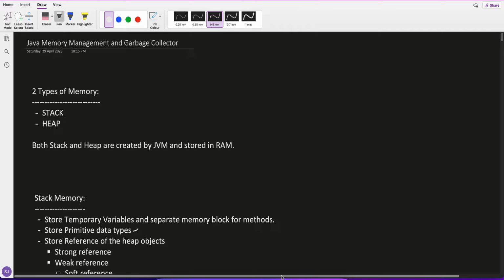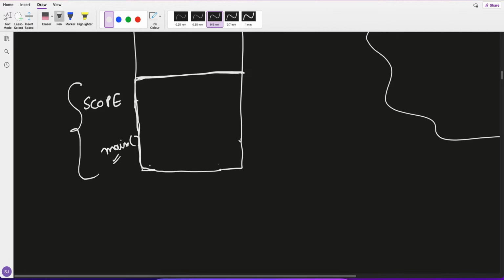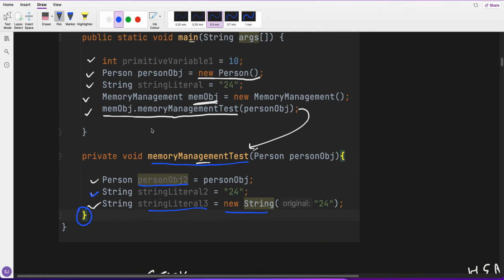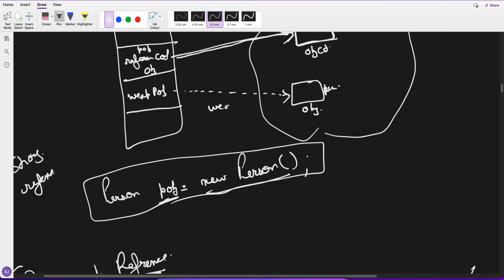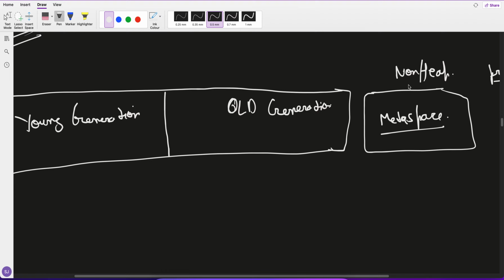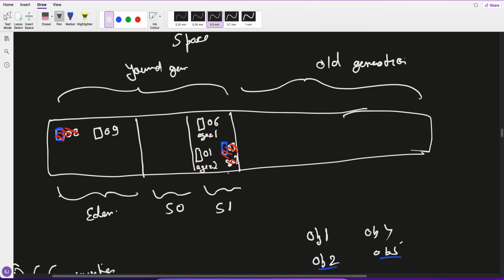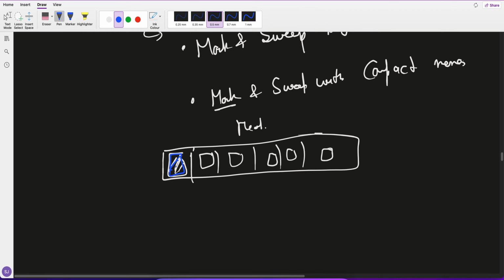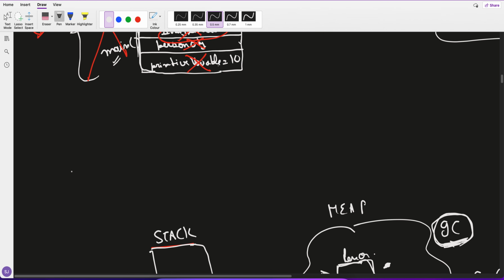9. Java Memory Management and Garbage Collection in Depth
➡️ Notes link: Shared in the Member Community Post (If you are Member of this channel, then pls check the Member community post, i have shared the Notes link there)

Topics which i have covered:

- Type of Memory (Stack and Heap)
- What kind of data is Stored in Stack and Heap with Example
- Types of References
        - Strong Reference
        - Weak Reference
         - Soft Reference
- Heap Memory Structure
       - Young Generation
                - Eden
               - Survivor (S0 and S1)
      - Old Generation
       - Metaspace
- How Garbage Collector work & clean up the Heap memory with Example
- Types of Garbage Collector
      - Single GC
      - Parallel GC
      - CMS (Concurrent Mark and Sweep)
     - G1 GC

Chapters:
00:00 - Introduction
01:23 - What kind of Data is stored in Stack and Heap
04:52 - Stack and Heap understanding with Example
18:32 - Different types of Reference (Strong, Weak & Soft)
27:14 - Heap Memory Structure Explanation with Example
40:35 - Garbage Collection Algorithm and Types